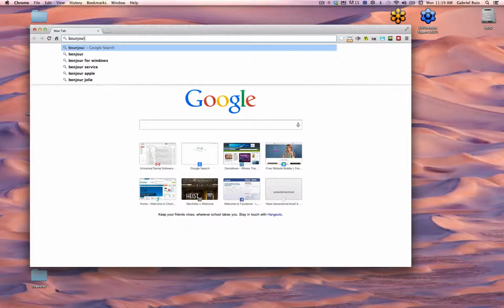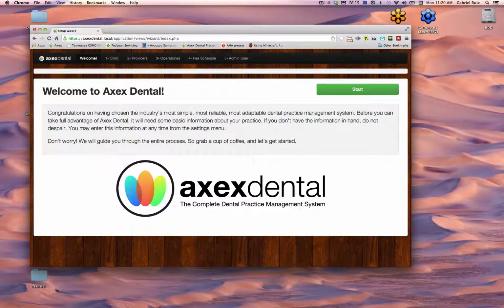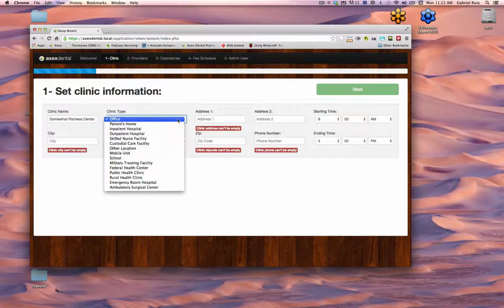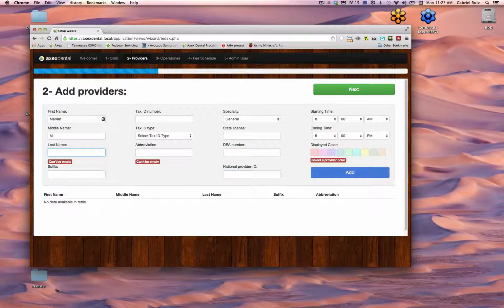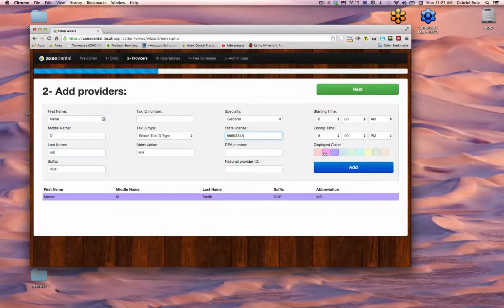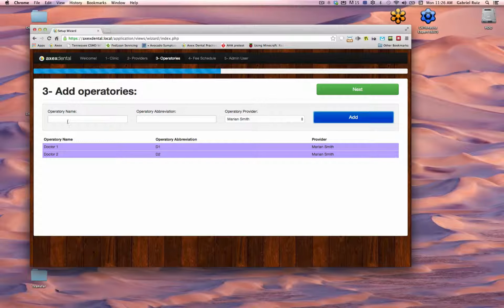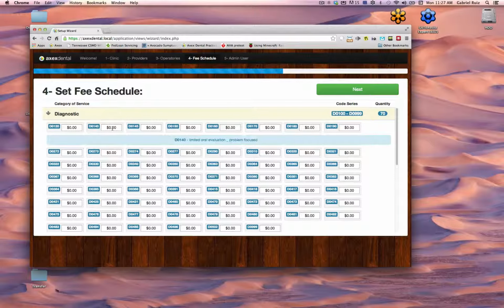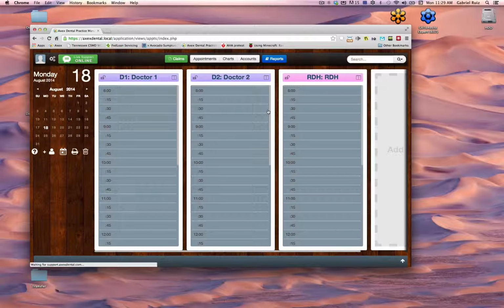Axex Dental: Initial Setup Tutorial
Here is another video on how simple it is to install Axex Dental in your dental practice. Axex Dental works on MS Windows, Mac OS X, and Linux computers. It is also designed for a natural interface on tablet devices such as the iPad.